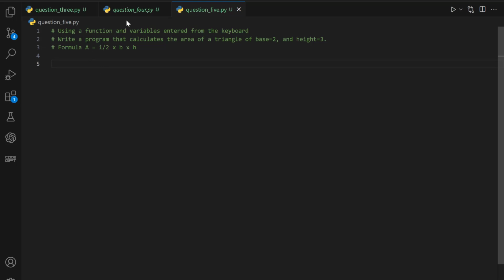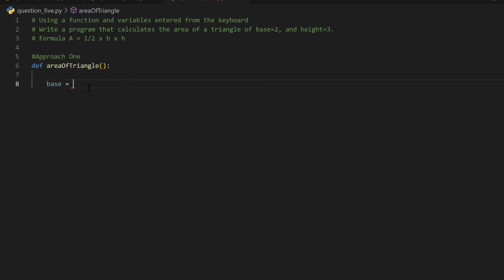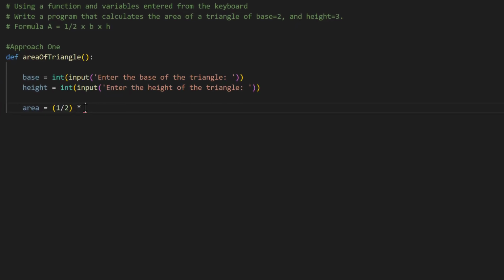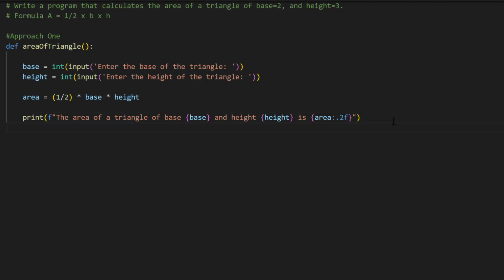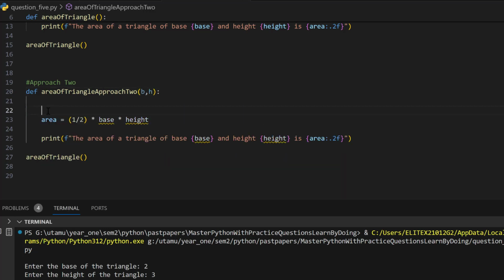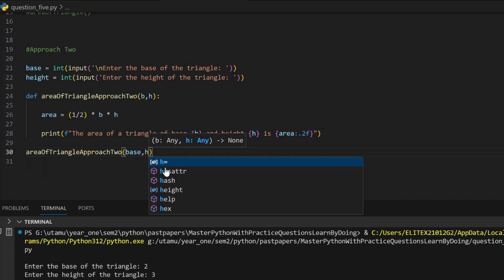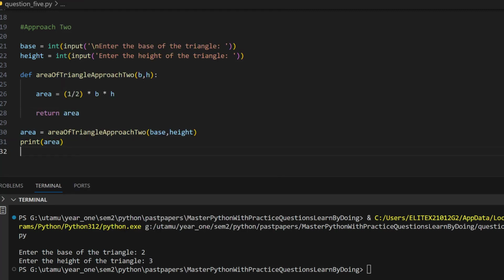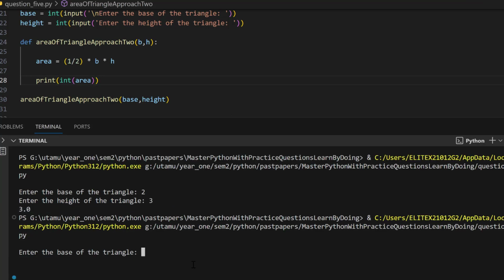Master Python with Practice Questions | Learn By Doing: Question Five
Question 5
Using a function and variables entered from the keyboard
Write a program that calculates the area of a triangle of base=2, and height=3.
Formula A = 1/2 x b x h